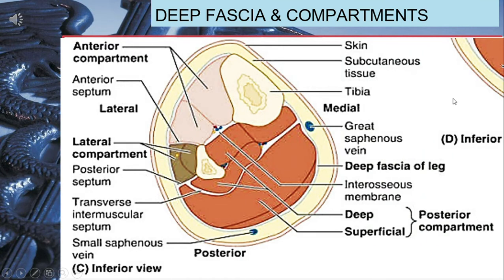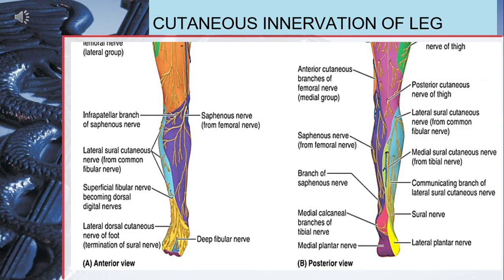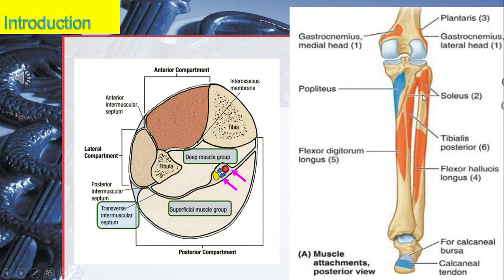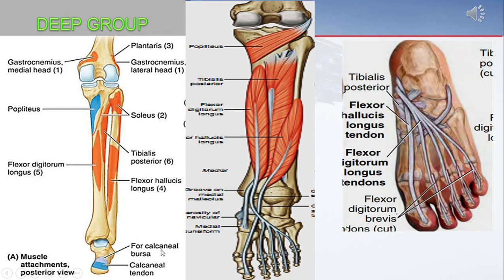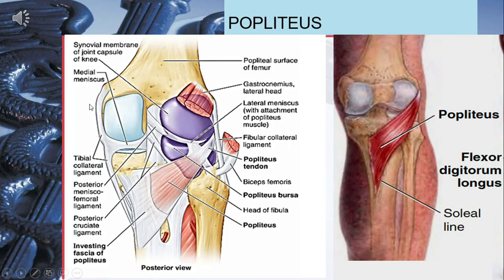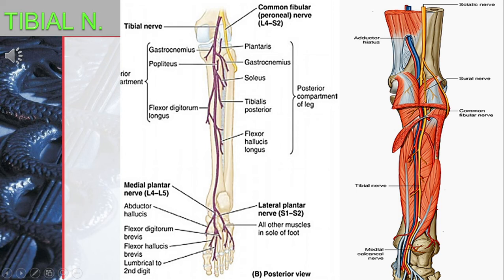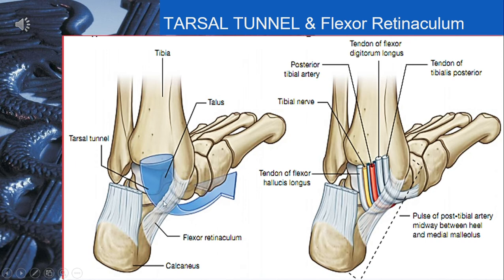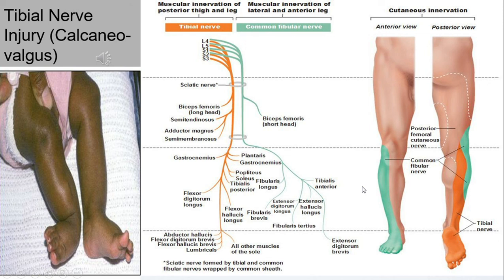Skin fascia, contents of back of leg, tarsal tunnel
From Clinically oriented anatomy by klm